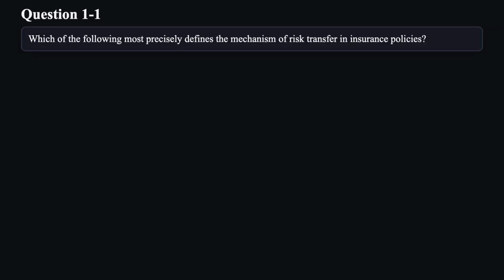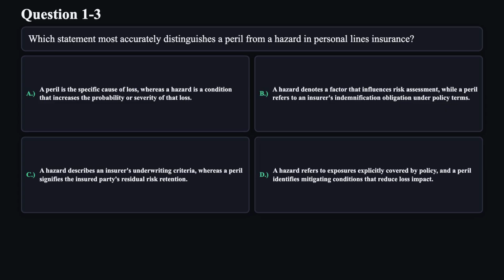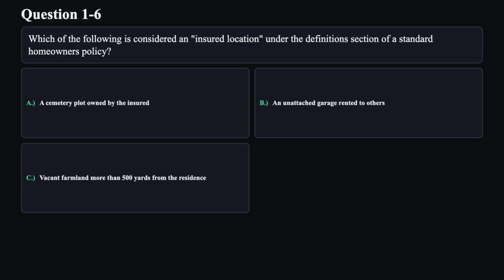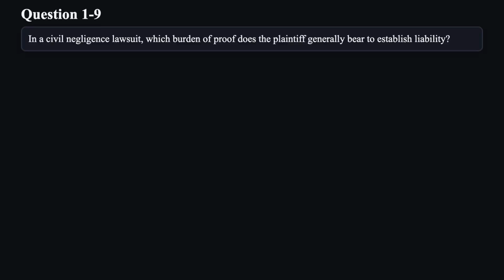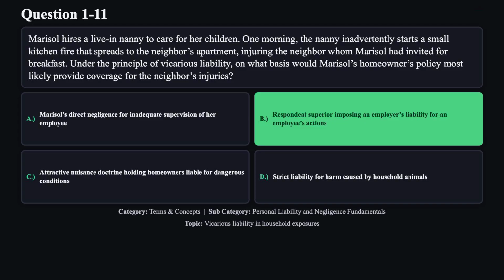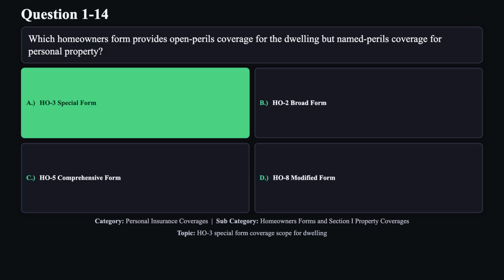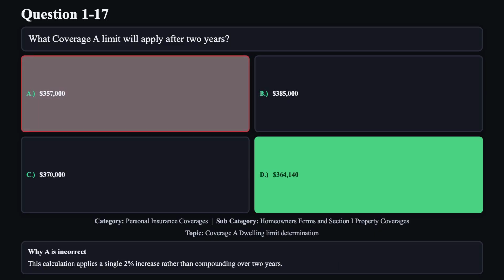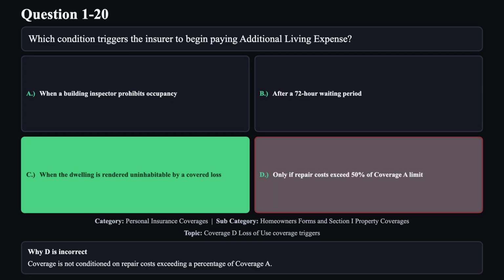North Carolina Personal Lines Insurance Practice Exam (InsNC-Pers12) - 20 Questions Free